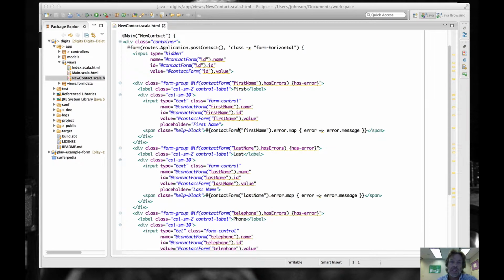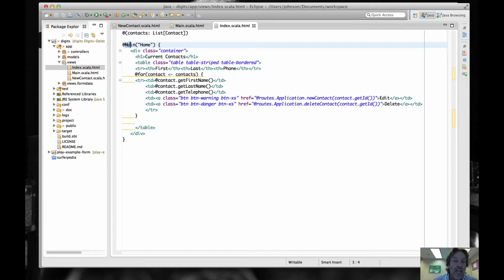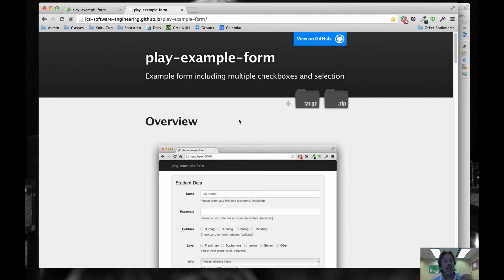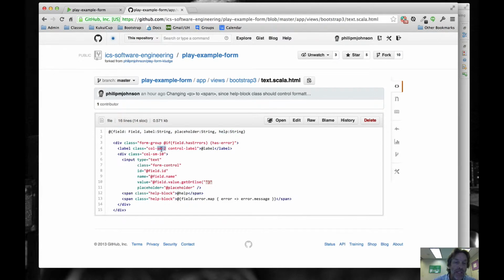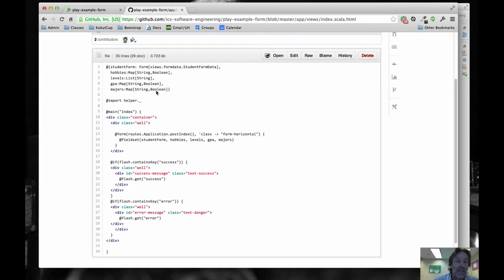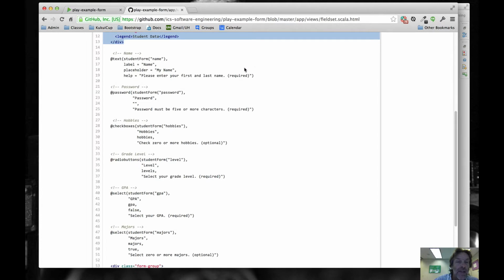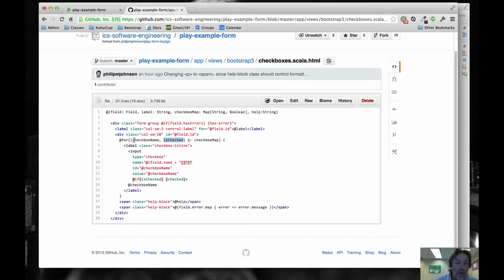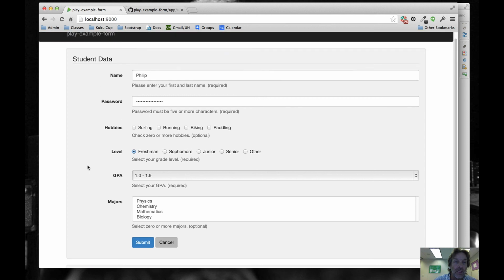Play-example-form overview for form templates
Focusing on the form templates in the play-example-form system.